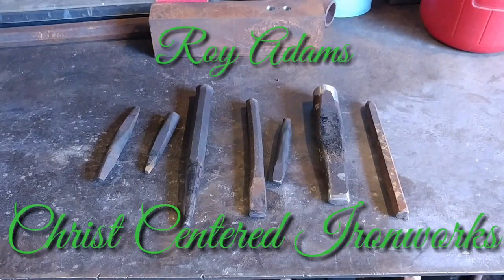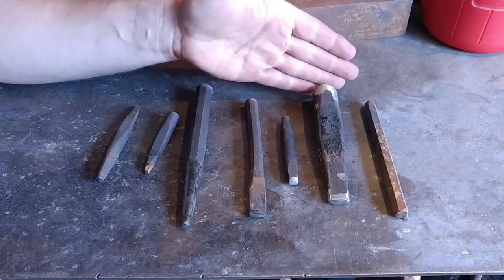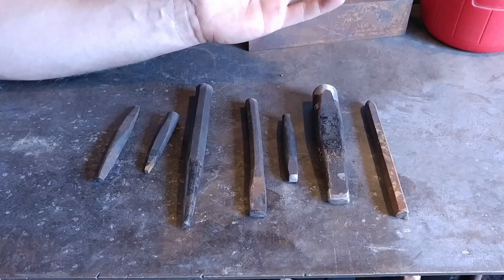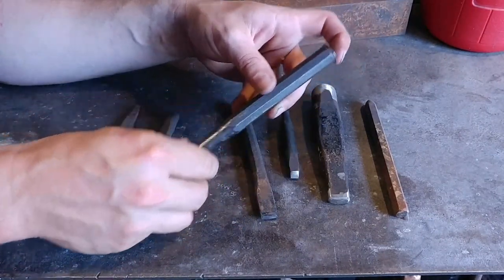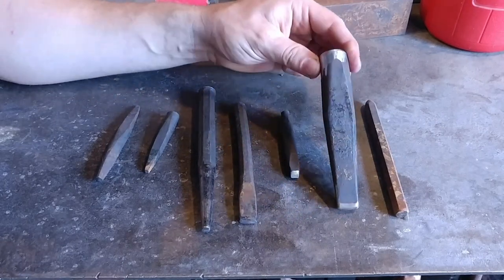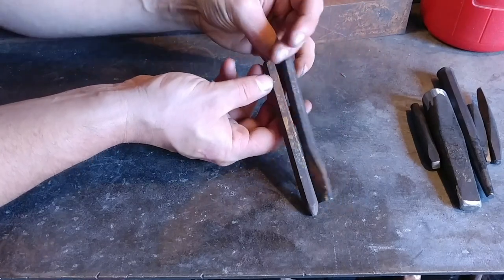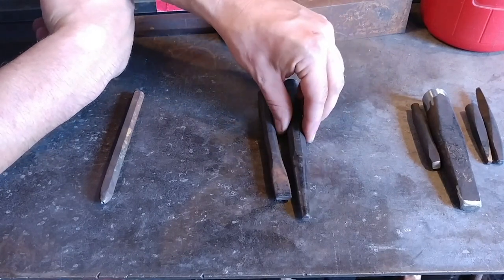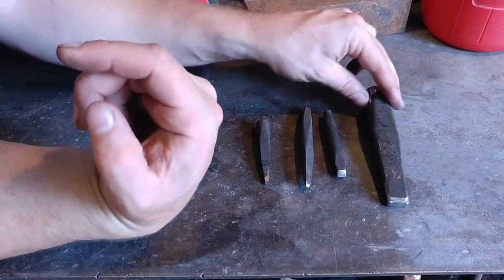Blacksmith Tools: Short vs. Long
Should you make blacksmith tools short or long? I discuss various types of tooling such as chisels, punches, drifts. I also touch on tooling design.

Blacksmith tools need to hold up to the rigors of it's purpose. Some are meant for light use or heavy use, regardless of how well it's been heat treated.

Comment: Do you use make your blacksmith tools long or short? Let me know what you do in your shop!